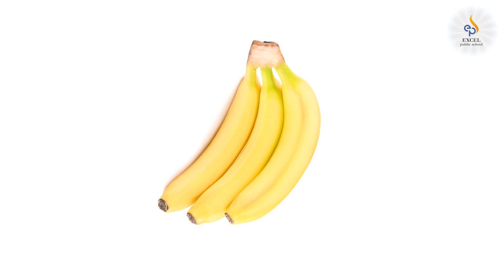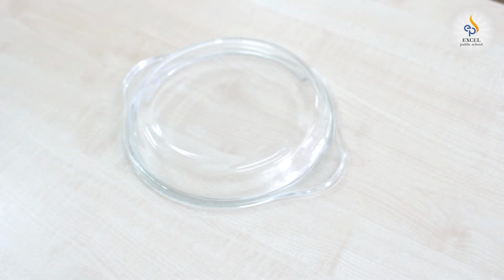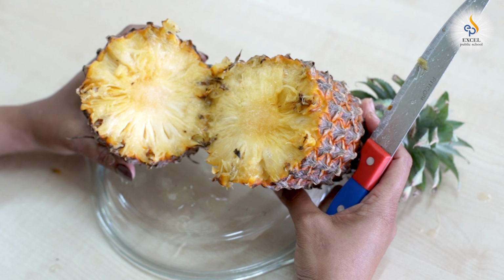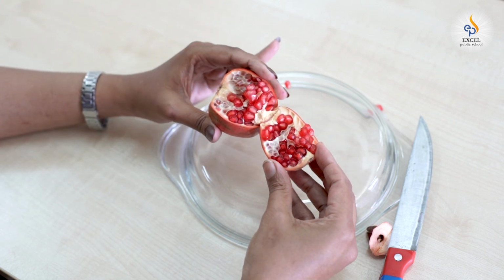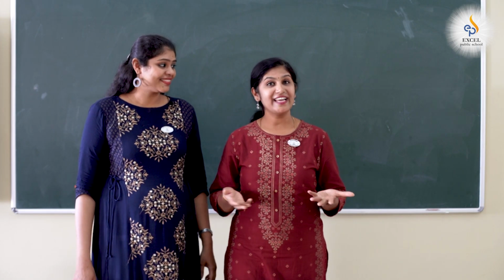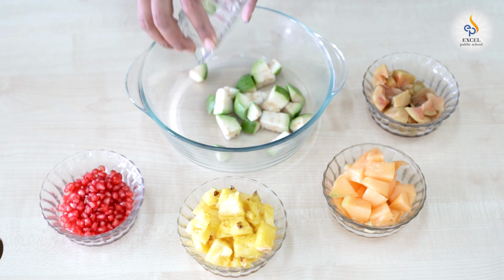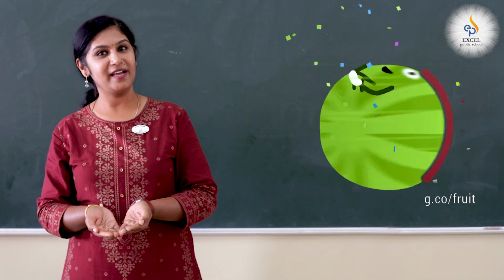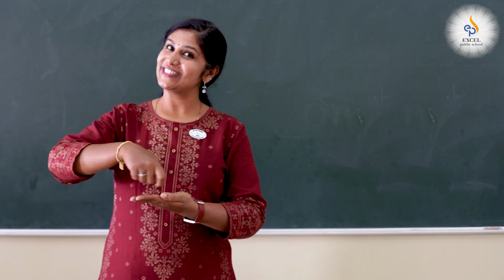11/08/2020 | General Awareness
Expected learning outcomes:
• The children identify fruits and name them
• The children recite the rhyme with action
Skills:
• Vocabulary
• Gross motor
• Musical